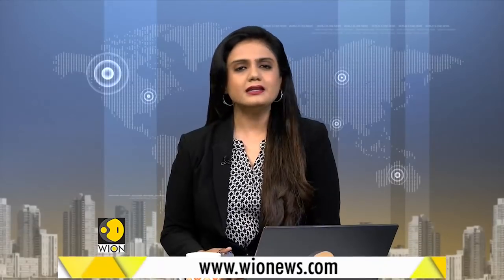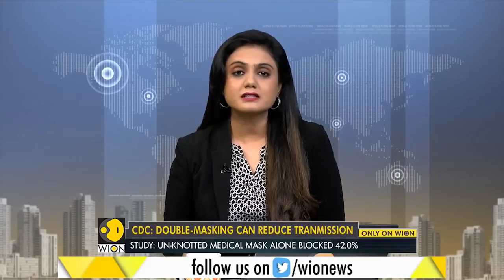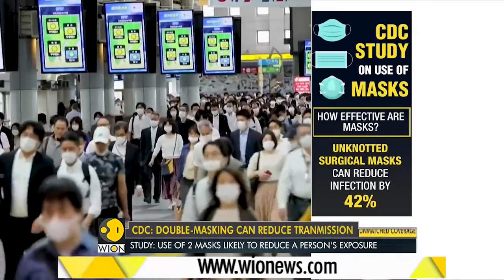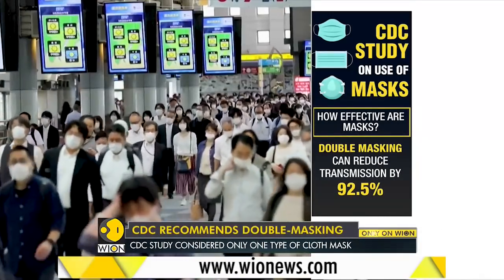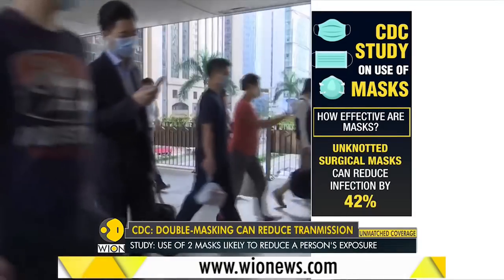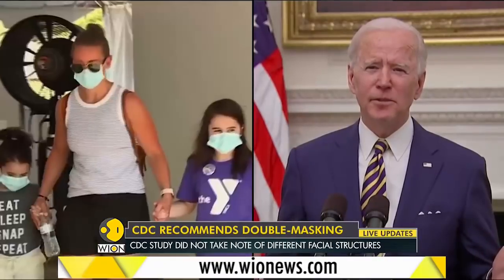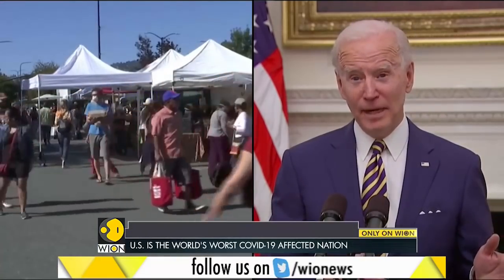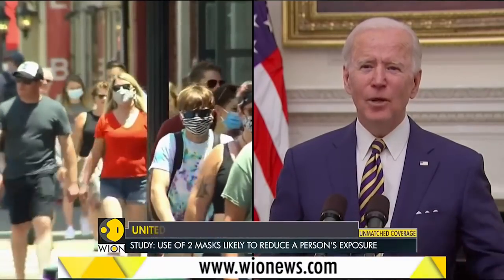CDC says "tight-fitted masks or double-masking increases protection" | COVID-19 News | English News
United States' Centers for Disease Control and Prevention said that "wearing a mask — any mask — reduces the risk of infection with the coronavirus, but wearing a more tightly fitted surgical mask, or layering a cloth mask atop a surgical mask, can vastly increase protections to the wearer and others.